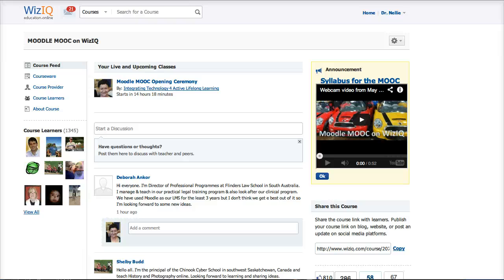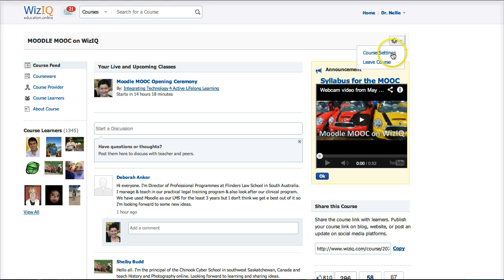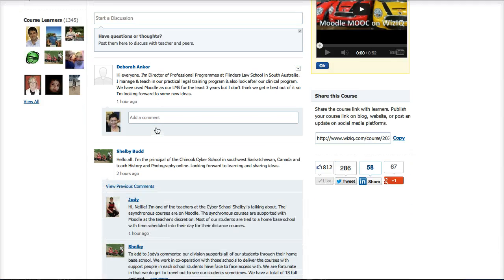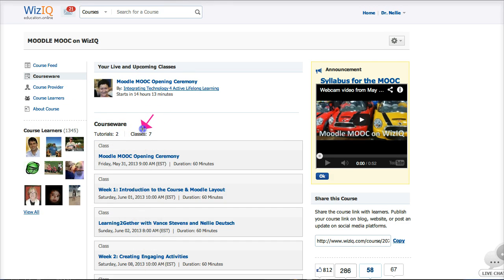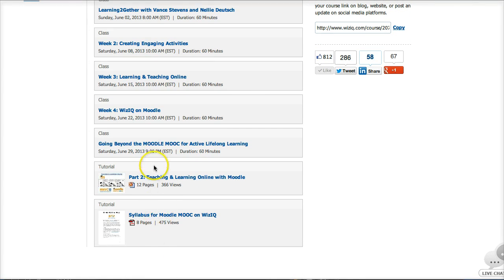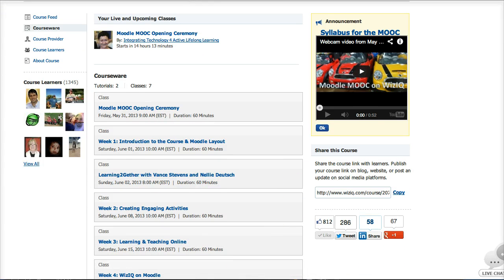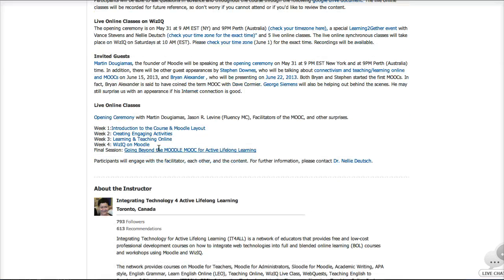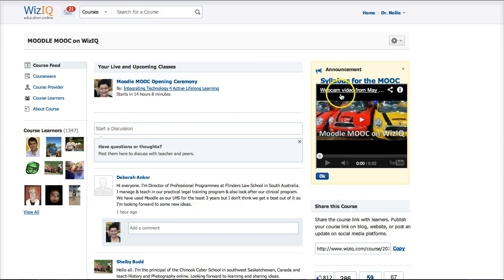Navigating Moodle 2.5 MOOC on WizIQ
There are 3 learning environments for the Moodle 2.5 MOOC:

1. WizIQ course area for the live classes (recordings), content (tutorials), and discussions
2. Moodle Experience for a Moodle course
3. Moodle Practice for various roles